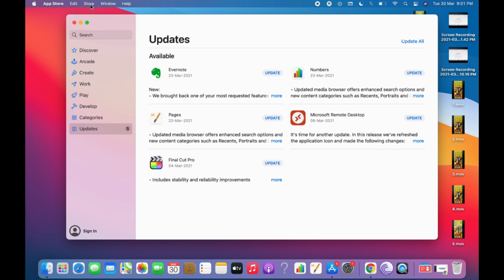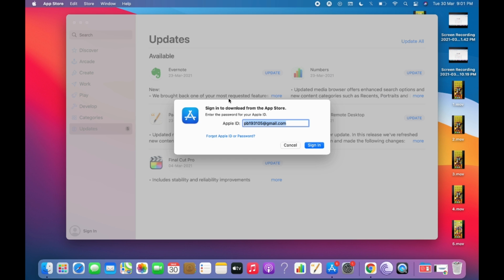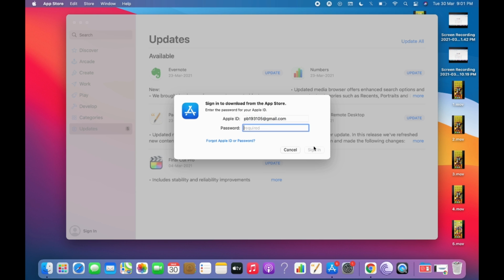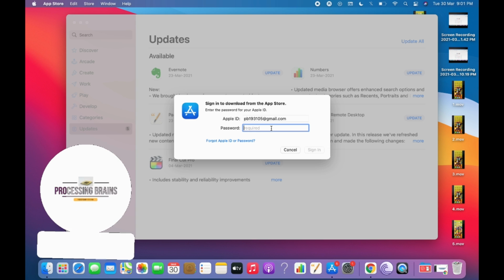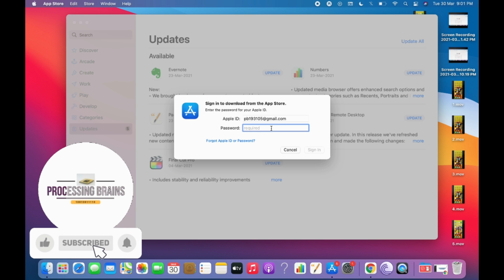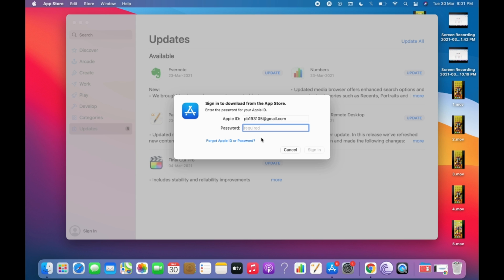How to Change Apple ID on Mac (Quick & Simple)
Learn How to Change Apple ID on Mac. It is simple process to sign out of Apple ID and sign in with new account.

0:00 Intro
0:04 Change Apple ID on Mac